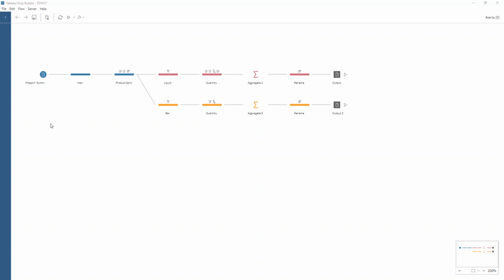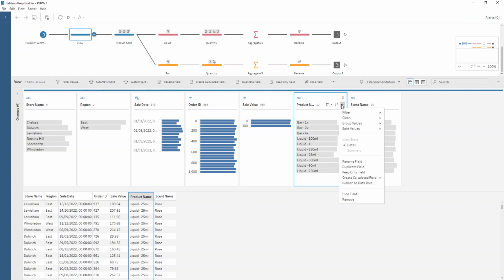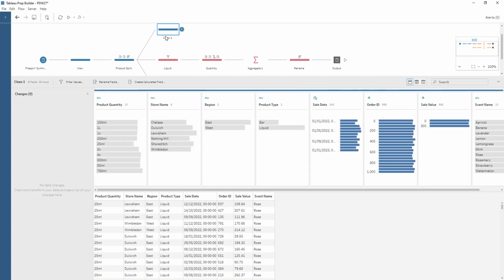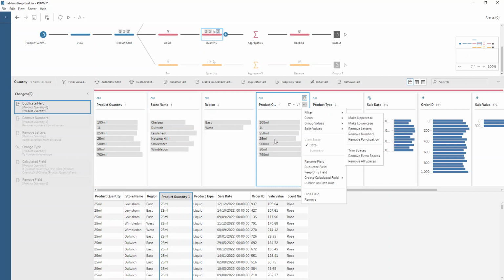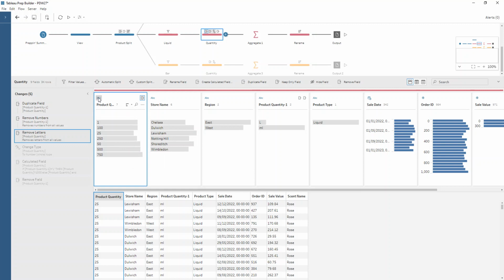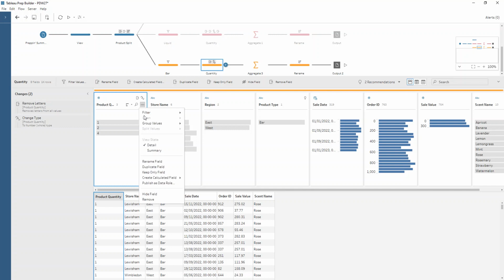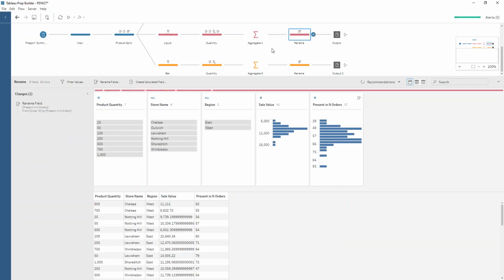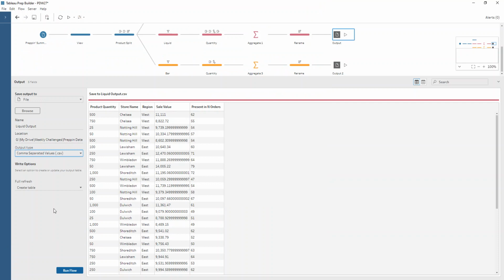Preppin' Data 2022: Week 27 - C&BSCo Clean and Aggregate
Join us on our journey to learn the basics of data prep before pushing through to the intermediate data prep skills! In this challenge, we're looking at the clean step and the aggregate step as ways to transform our data.